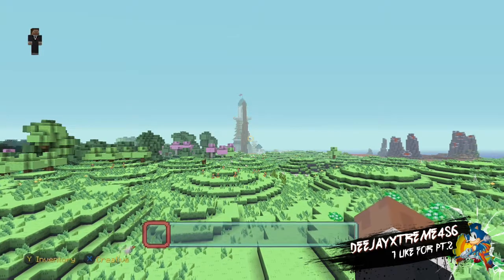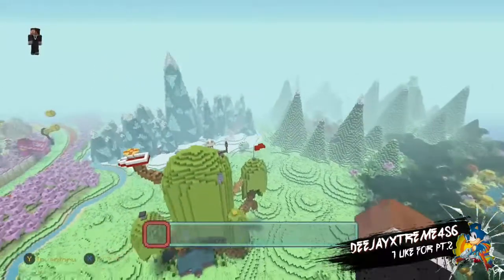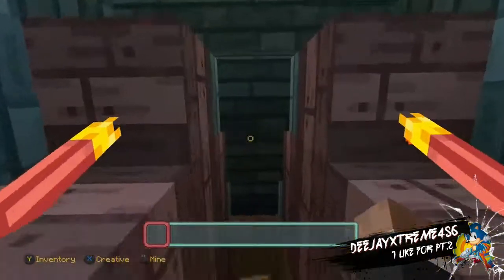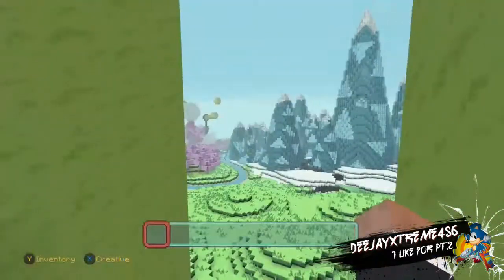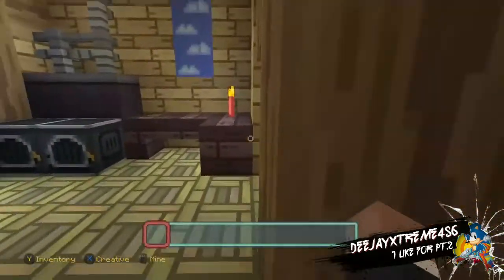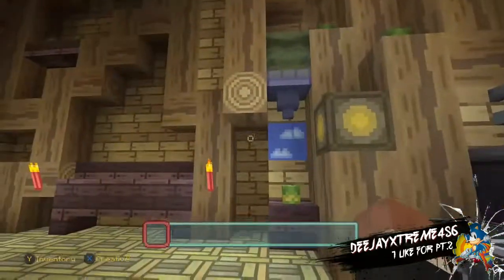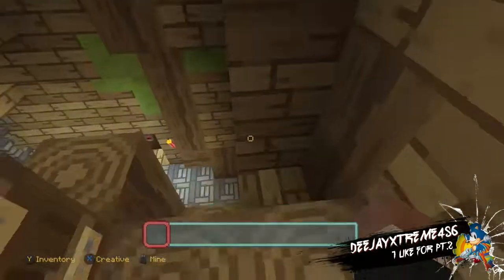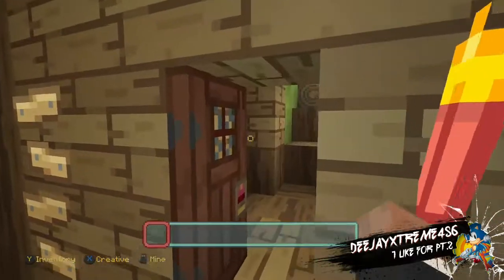Minecraft: Xbox One Adventure Time Edition Pt.1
MINECRAFT TIME PT.1 1
1 LIKE EARNS US EPISODE 2 WERE WE EXPLORE PRINCESS BUBBLEGUMSS CASTLE